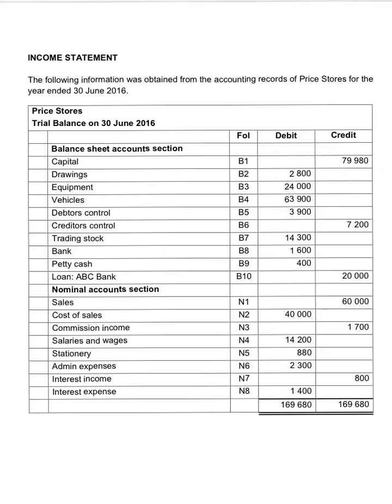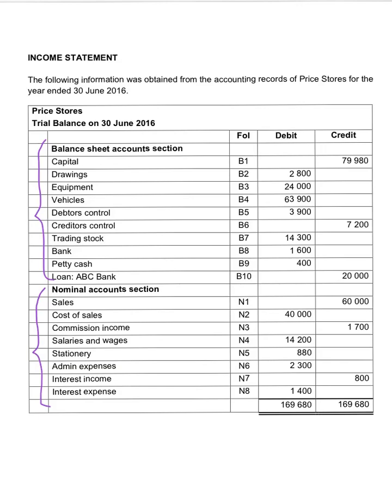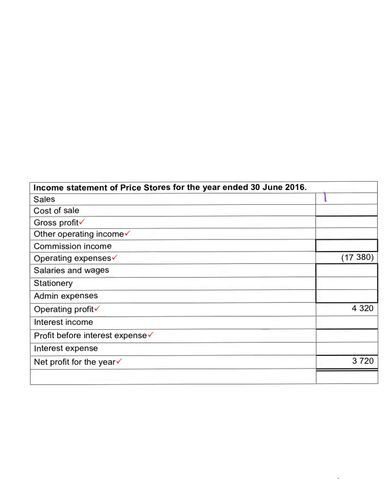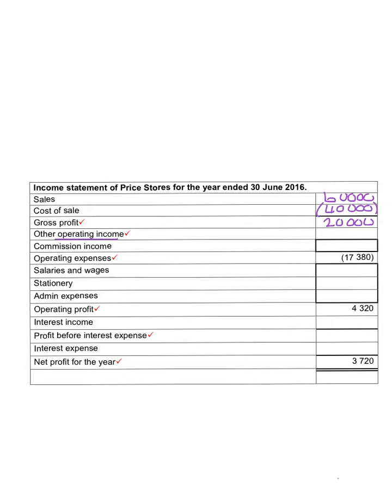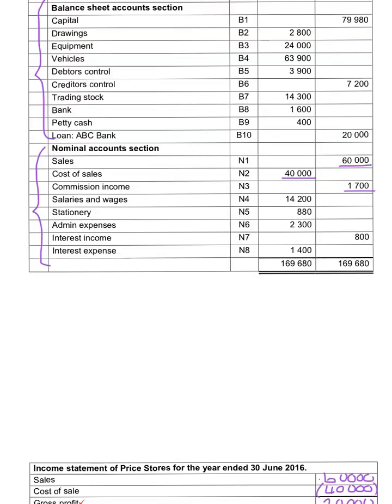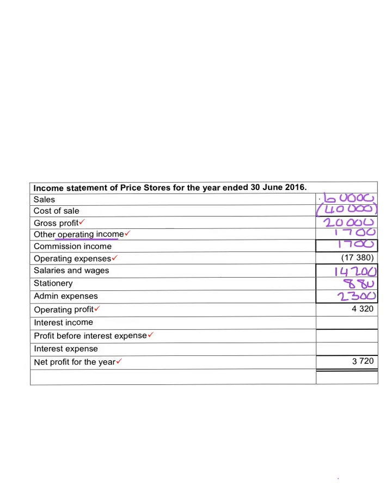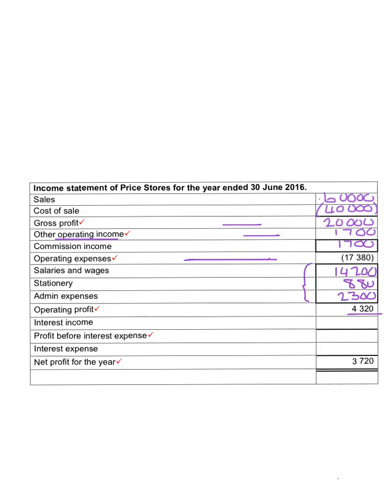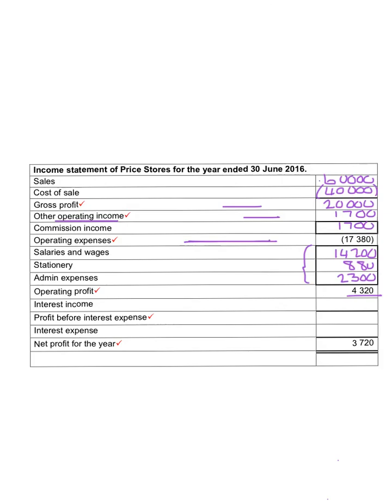Grade 9 - Subject 5 - INCOME STATEMENT